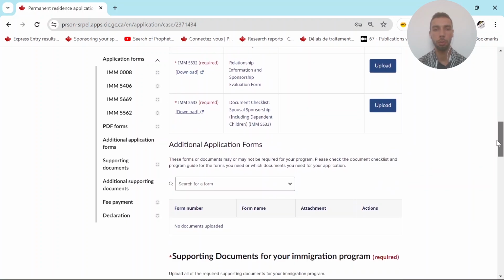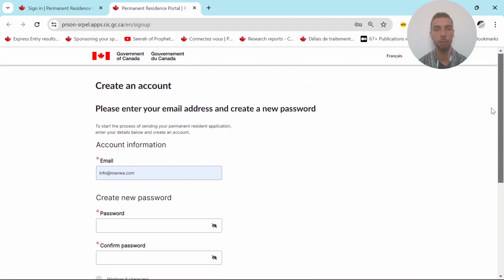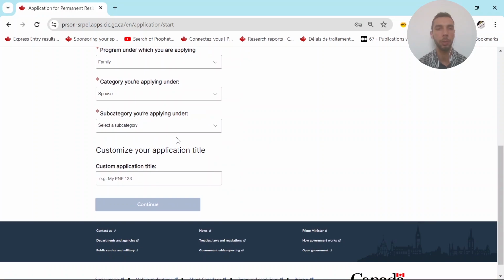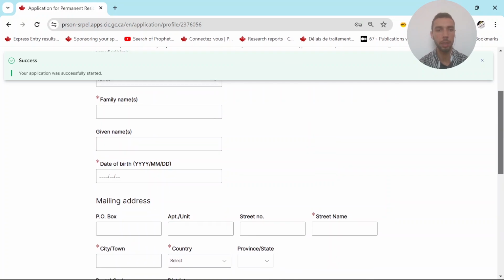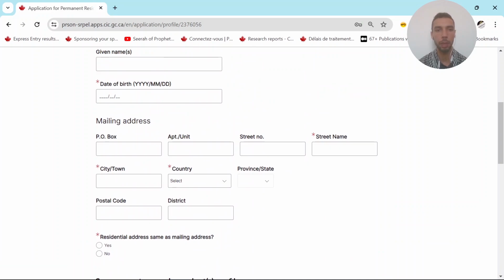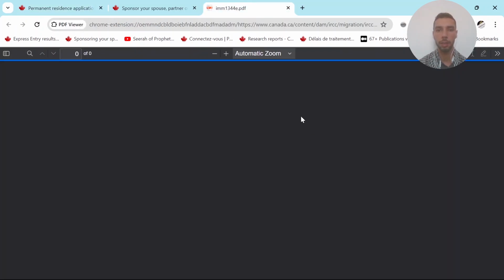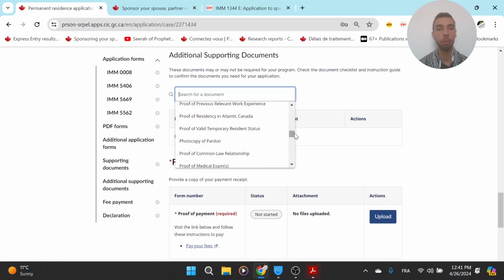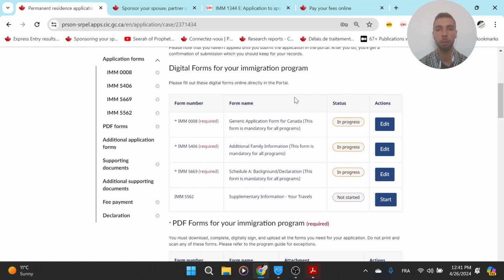Spousal sponsorship Canada 2025 step by step 1/4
0:00 Application portal
1:45 Sponsorship category
2:20 Profile creation
3:15 Eligibility criteria
4:00 Supporting documents

You’re at least 18 years old
You’re a Canadian citizen, a permanent resident of Canada, or a person registered in Canada as an Indian under the Canadian Indian Act
If you’re a Canadian citizen living outside Canada, you must show that you plan to live in Canada when the persons you want to sponsor become permanent residents.
You can’t sponsor someone if you’re a permanent resident living outside Canada.
You’re able to prove that you’re not receiving social assistance for reasons other than a disability
you can provide for the basic needs of any persons you want to sponsor
If you live outside Quebec
To become a sponsor, you must promise to financially take care of the persons you are sponsoring for a period of time. We call this promise an undertaking.

The undertaking commits you to:

providing financial support for your sponsored family members, starting when they become permanent residents
repaying any provincial social assistance your sponsored family members get during that time
Also, you and your sponsored family members need to agree to certain responsibilities during the undertaking period.

you’ll provide for the basic needs of your sponsored family members
the person you sponsor will make every effort to support themselves and their family members
When you apply, you’ll have to complete and sign a form that includes the undertaking and the sponsorship agreement.

Income requirement
In most cases, there isn’t an income requirement to sponsor your spouse or partner or dependent child. You only need to show that you have enough money to meet the income requirements if:

you’re sponsoring a dependent child that has 1 or more dependent children of their own, or
you’re sponsoring a spouse or partner that has a dependent child, and their dependent child has 1 or more children of their own.
The Financial Evaluation form instructions explain how much money you’ll need and how to fill out the form.

You’ll get the form when you download your application package.

If you live in Quebec
You must meet Quebec’s immigration sponsorship requirements after we approve you as a sponsor. You must sign an undertaking with the province of Quebec.

The Quebec ministry in charge of immigration will assess your income.

you’re less than 18 years old
you won’t live in Canada when the persons you want to sponsor become permanent residents
you’re not a Canadian citizen, a permanent resident of Canada, or a person registered in Canada as an Indian under the Canadian Indian Act
you’re a temporary resident, that is you’re visiting, studying or working in Canada on a visa or permit
your permanent residence application is still in process
You must have permanent resident status at the time you submit your sponsorship application.
you don’t have enough money to support the persons you want to sponsor (if applicable)
You may not be eligible to sponsor your spouse, partner if you:

are still financially responsible for a previous spouse or partner that you sponsored. This means you’re still bound by the 3 year undertaking to take care of this person.